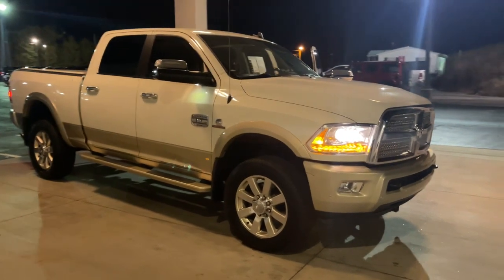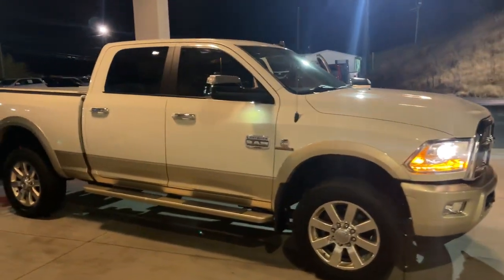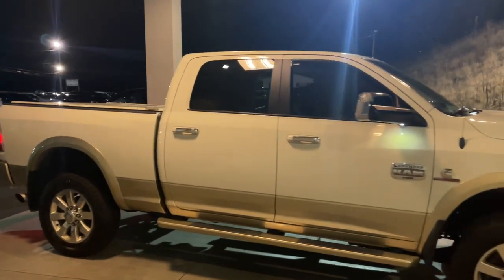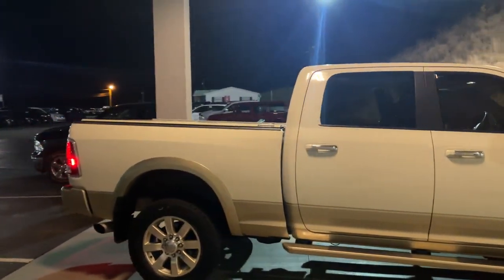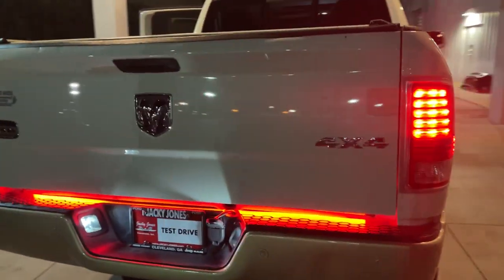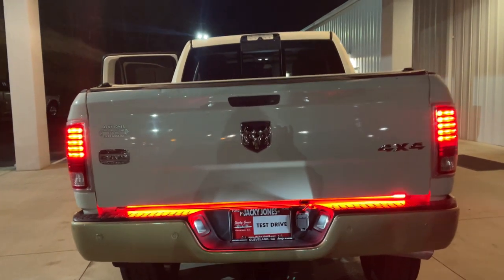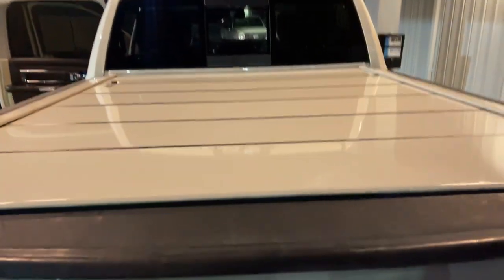2017 Ram 2500 Cleveland, Cumming, Gainesville, Dahlonega, GA 1431PA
Pearl White Used 2017 Ram 2500 available in Cleveland, Georgia at Jacky Jones CDJR. Servicing the Cumming, Gainesville, and Dahlonega, GA area.

Pearl White 2017 Ram 2500 Laramie Longhorn 4WD 6-Speed Automatic Cummins 6.7L I6 Turbodiesel LEATHER SEATS, NAVIGATION, PASSED DEALER INSPECTION, POWER SEAT, REMOTE START, SUNROOF, BACK UP CAMERA, 20 WHEELS, 2500 Laramie Longhorn, 4D Crew Cab, Cummins 6.7L I6 Turbodiesel, 4WD, Pearl White, Light Frost Beige/Canyon Brown w/Premium Filigree Leather Seats or Premium Leather Bucket Seats, Chrome Belt Moldings, Chrome Grille w/RAM Letters, Heavy Duty Snow Plow Prep Group, Navigation System, Protection Group, Quick Order Package 2FK Longhorn.Jacky Jones Chrysler Dodge Jeep Ram of Cleveland truly has every one of your automotive needs covered. The only question left now is how we can best serve you. Or, stop by and see us in person at 2840 Highway 129 South Cleveland, Georgia today. Odometer is 27903 miles below market average!